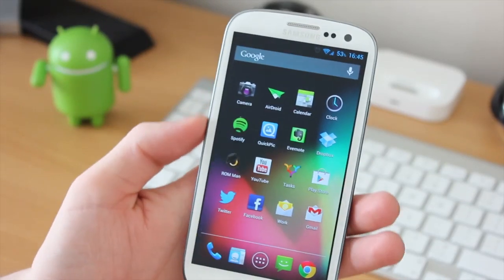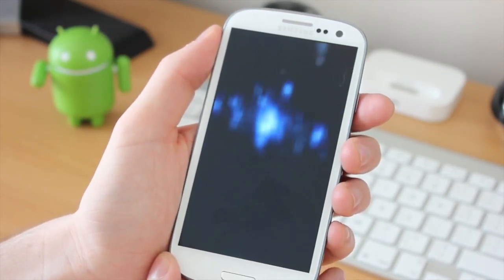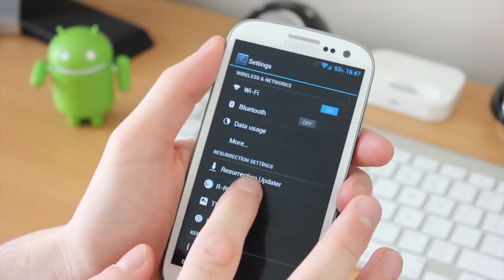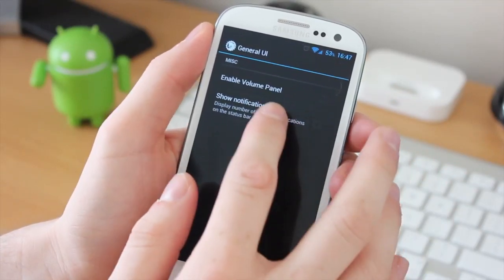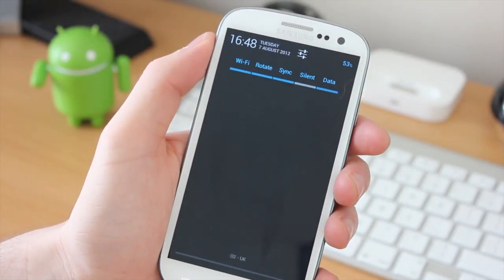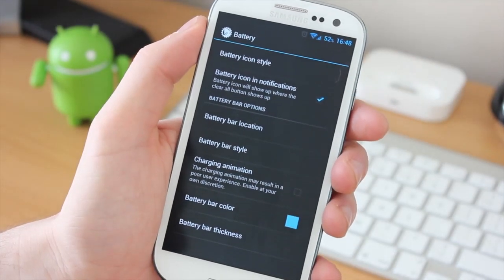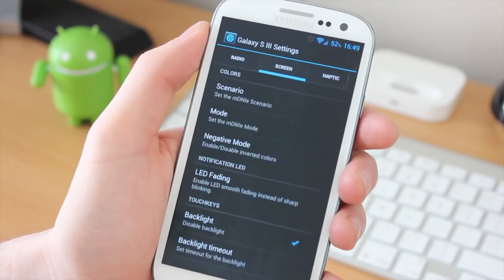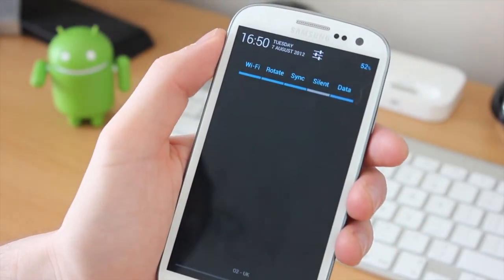Galaxy S3 Android Jelly Bean ROM (Resurrection Remix v3.0.1, AOKP, CM10)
Galaxy S3 Android Jelly Bean Rom (Resurrection Remix v3.0.1, AOKP, CM10) "Galaxy S3 Custom ROM" "Galaxy S3 AOKP" "Galaxy S3 CM10